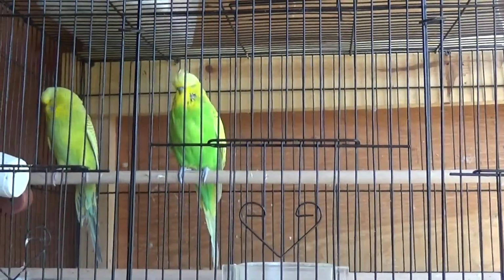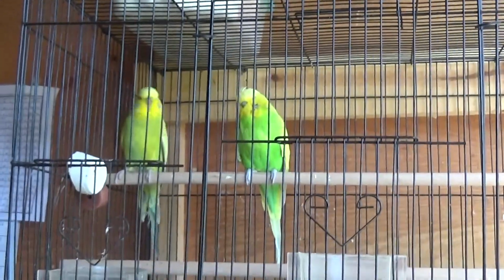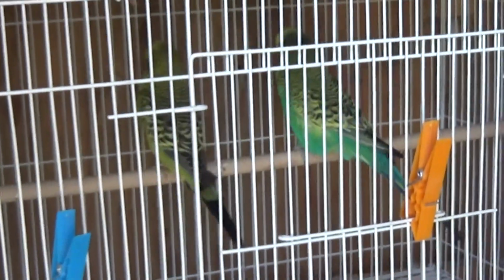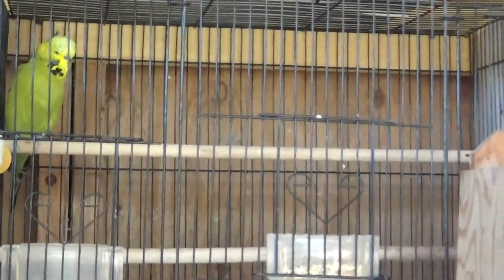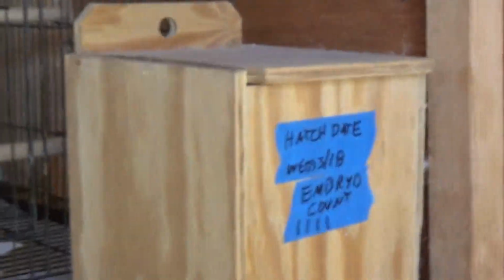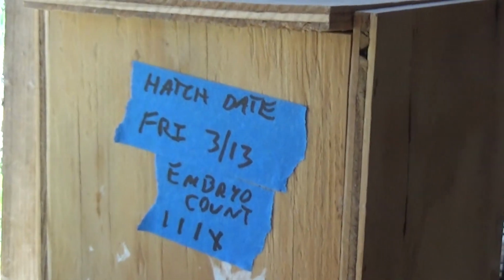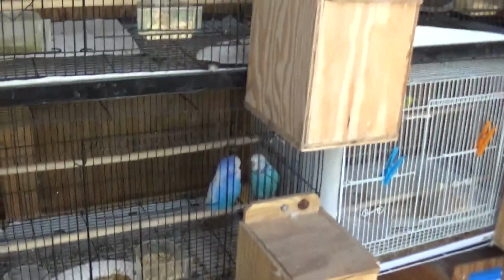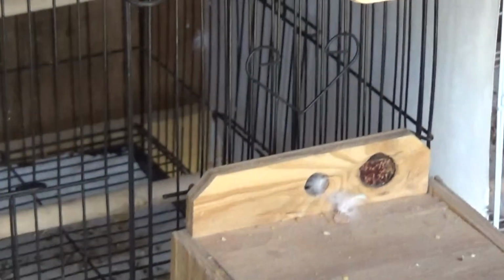#13 spring 2020- moving right along...